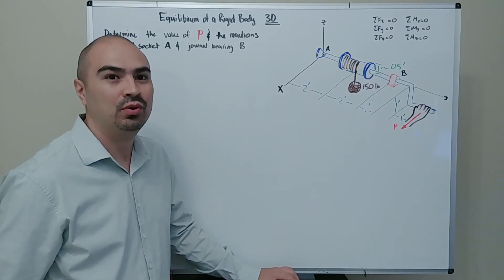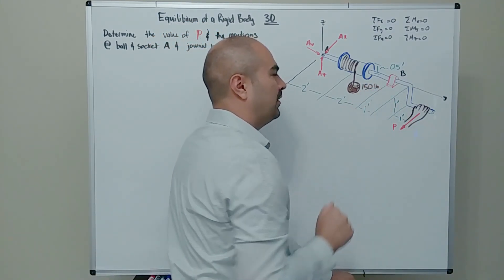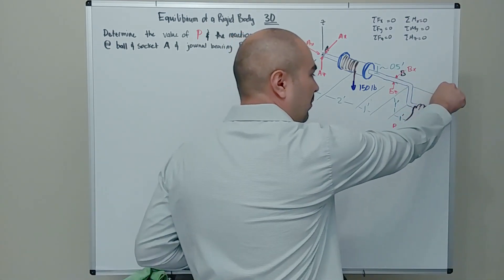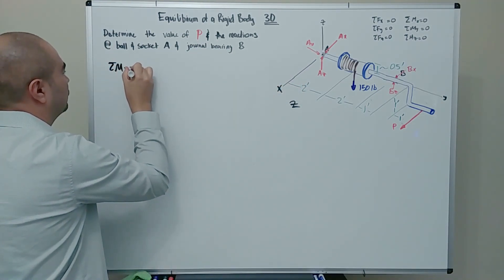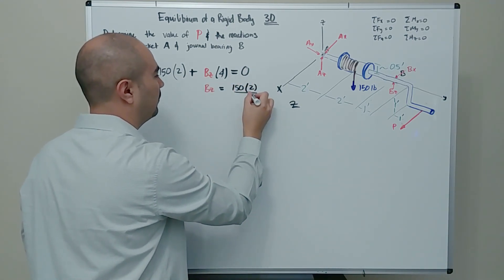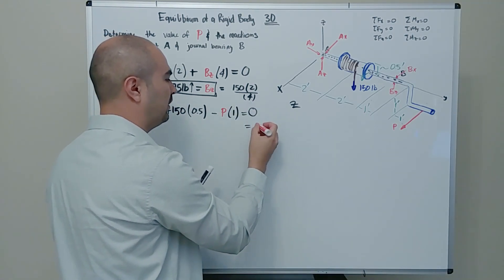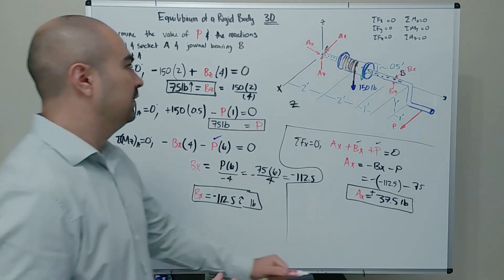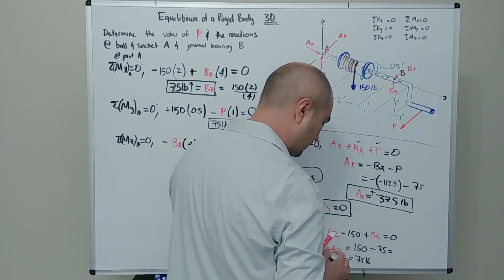Statics - Equilibrium of Rigid Bodies 3D